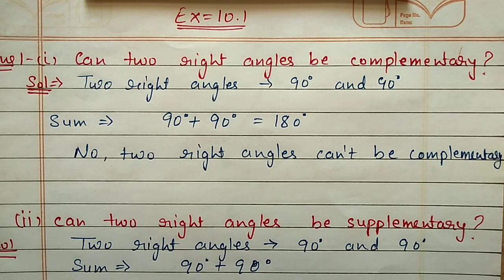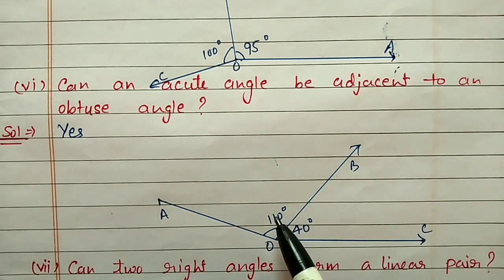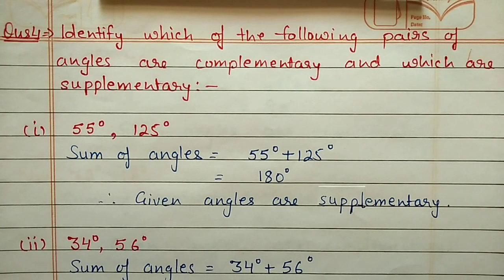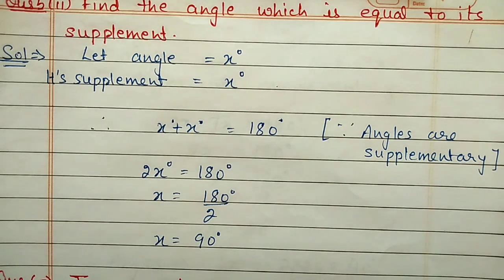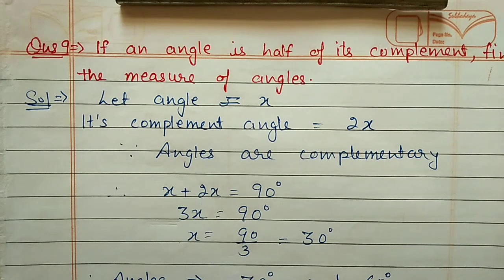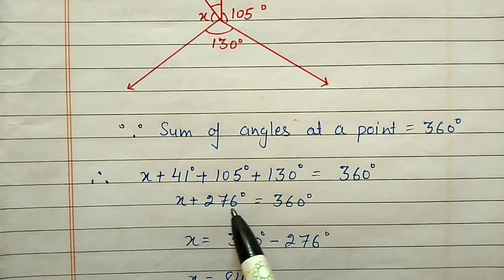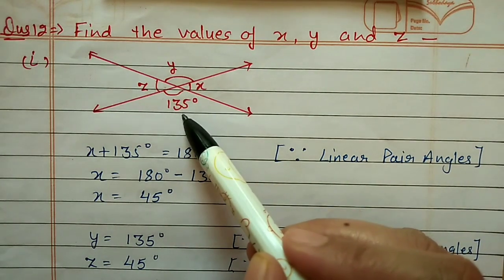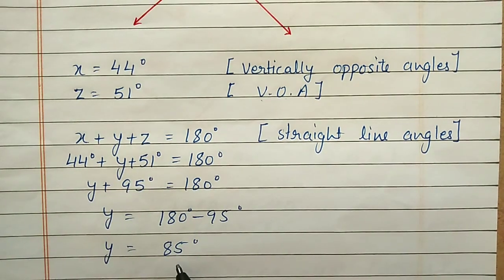Class 7th | Chapter 10:- Lines and angles | Exercise 10.1 | ML Agarwal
Class 7th
Chapter 10:- Lines and angles
Exercise 10.1

Book:- ML Agarwal